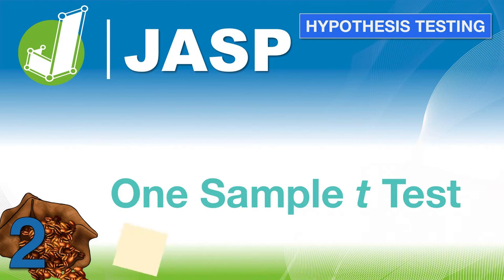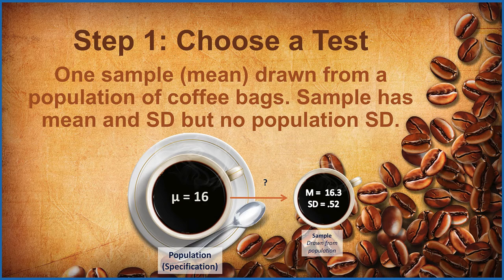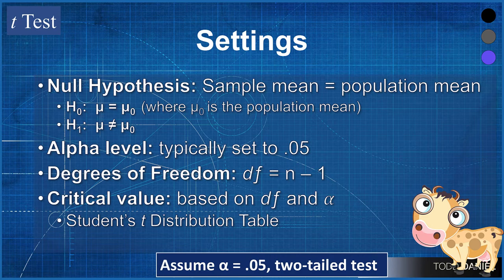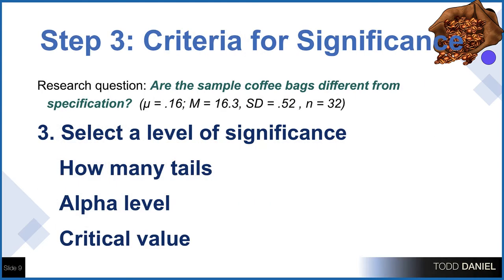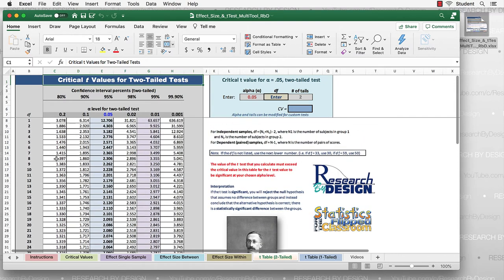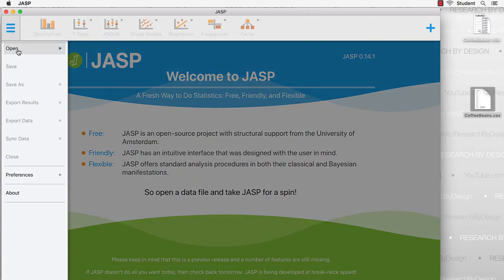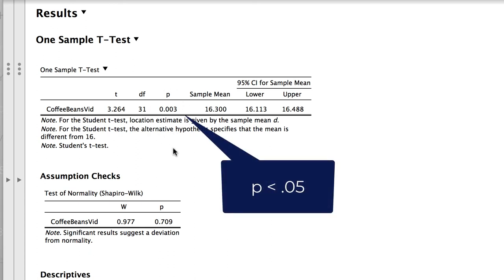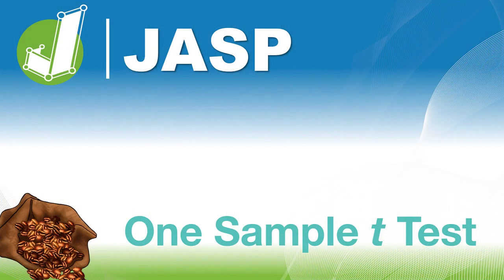How to do a One Sample t Test in JASP - 5 Steps of a Hypothesis Test in Business Statistics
Dr. Daniel demonstrates the One Sample t Test with JASP. Using our Coffee Beans dataset, we conduct a one-sample t test, establish the null and alternative hypotheses, consider the assumptions for the test, interpret and write up the findings. Follow these same steps with your own data for the final exam.

0:00 Introduction
0:20 What is a One Sample t Test?
1:21 Research question for the test example
2:04 Step 1 - Why we choose a One Sample z Test
2:50 Assumptions for the One Sample z Test
5:25 Null and Alternative Hypothesis for One Sample z Test
6:55 Selecting a criteria for significance with the One Sample z Test
9:50 One Sample z Test in JASP
13:35 Interpreting the findings
15:38 APA Style write up for One Sample z Test

Recorded: Monday, April 26, 2021

Link to a Google Drive folder with the CoffeeBeans.xlsx that I use in the videos including spreadsheets, the Bear Handout, and the Normal Distribution MultiTool. As I add new files, they will appear here, as well.